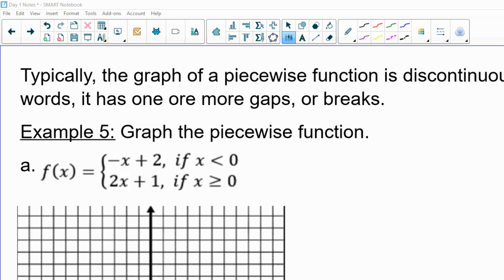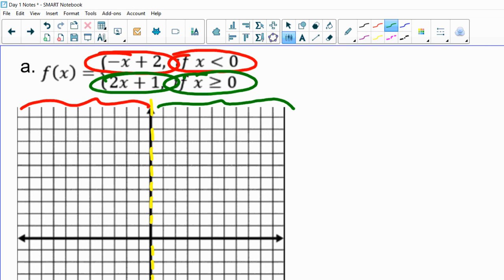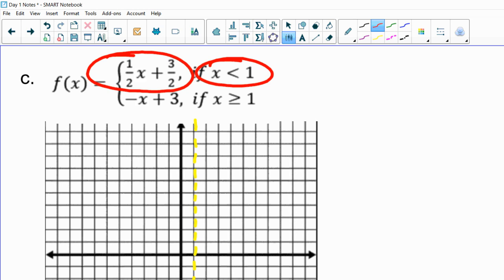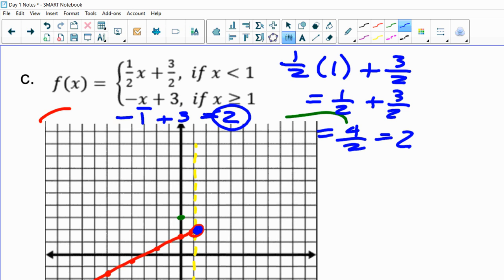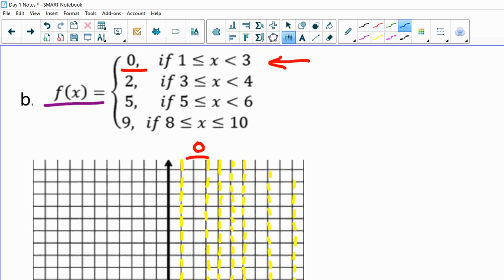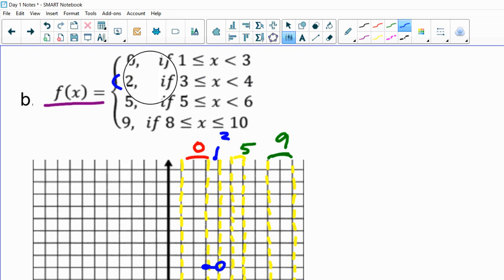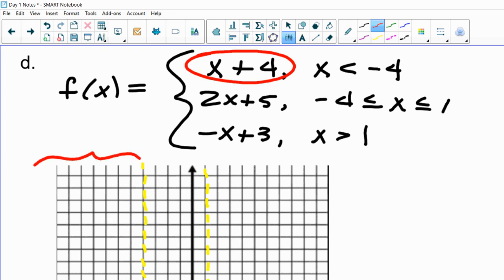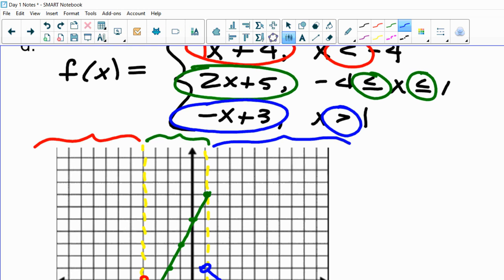graph piecewise functions